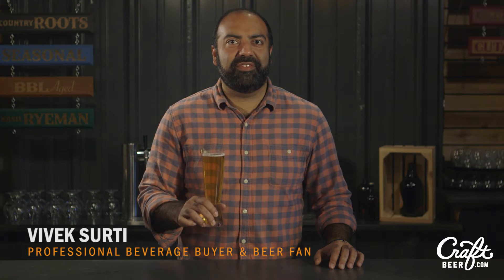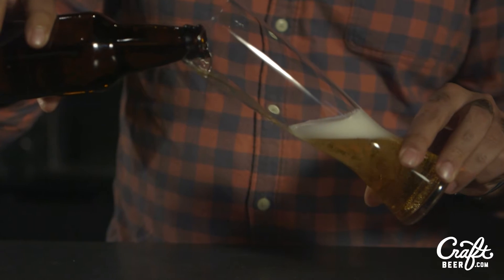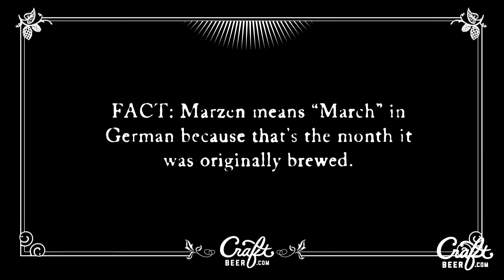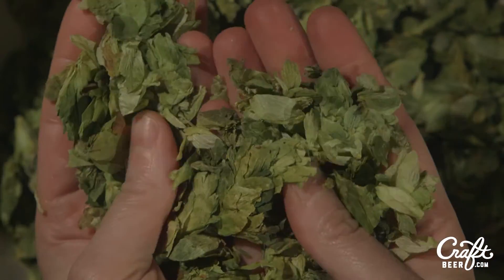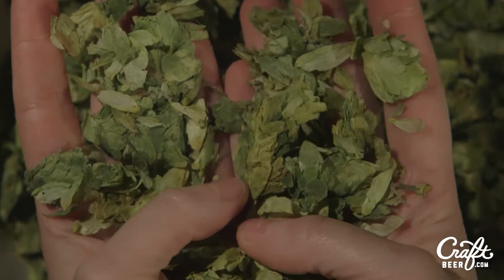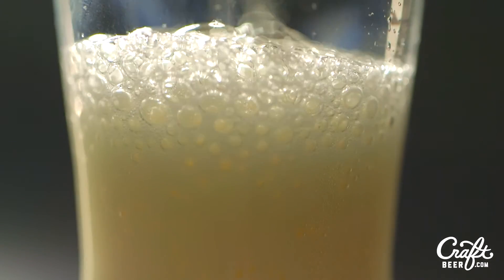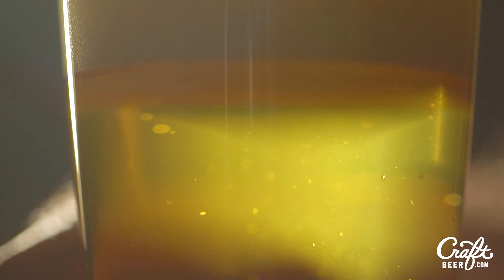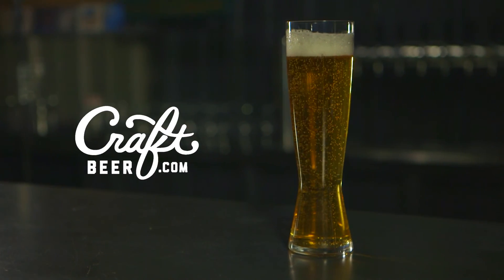Beer Style Spotlight: German-Style Marzen / Oktoberfest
The German-Style Marzen used to be seasonally available in the spring (“Marzen” meaning “March” in German), with the fest-style versions tapped in October. These beers are rich in malt character with a balance of clean, hop bitterness.

To learn more about German-Style Marzen and 75+ more American craft beer styles,